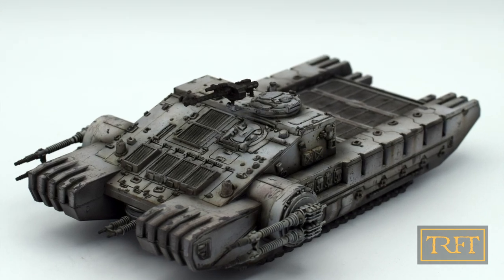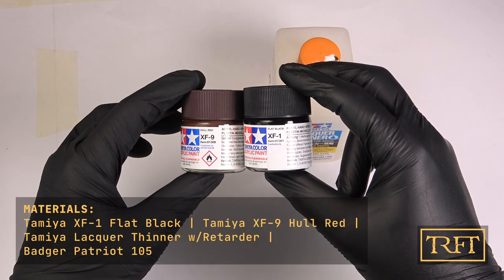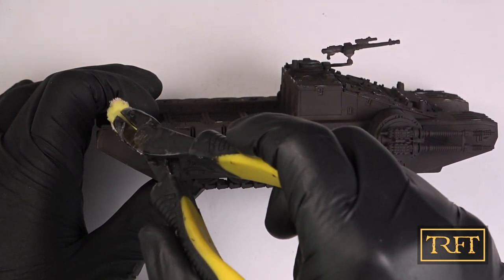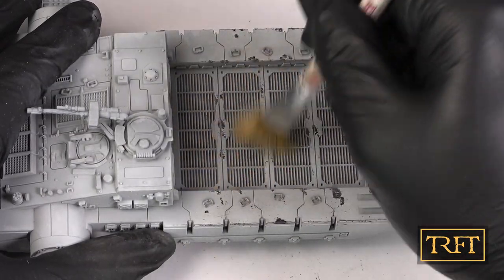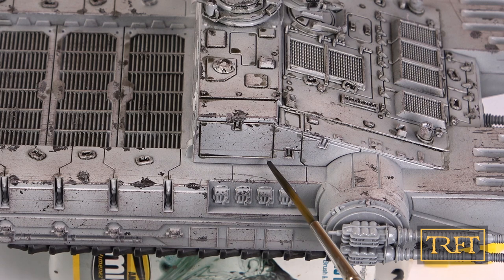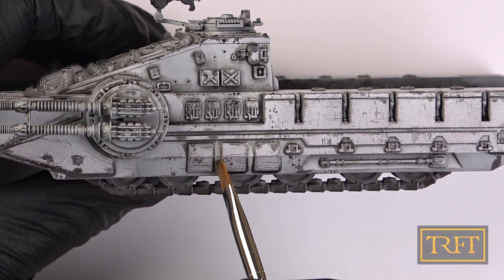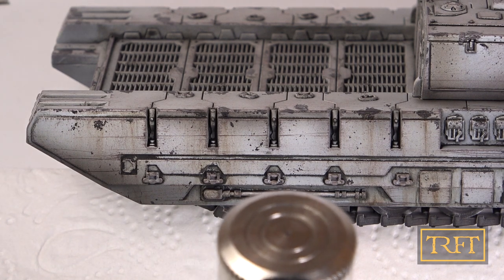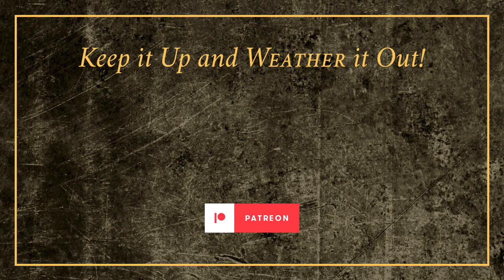Star Wars Legion TX-225: Full Build | Star Wars Hobby Tutorial Episode 2/16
In “Star Wars Legion TX-225: Full Build” we will look at how I built, painted, and weathered this Star Wars Legion TX-225 tank from start to finish.

If you answer yes to any of these questions, this Star Wars hobby tutorial is for you:

Would you like to learn, among other things...

1. How to paint Star Wars Legion tanks?
2. How to weather Star Wars models?
3. Various weathering techniques useful for weathering Star Wars vehicles?

This is episode 2 of a video series of mine dedicated solely to painting and weathering Star Wars models.

TIMESTAMPS

0:00:00 - Start

0:00:10 - Unboxing & Assembly

0:02:44 - Undercoat

0:04:07 - Applying Liquid Mask

0:05:16 - Basecoat & Highlights

0:06:56 - Chipping

0:08:33 - Varnishing

0:09:09 - Pin Wash

0:10:48 - Blending

0:12:09 - Streaks & Dot Filter with Oils

0:14:33 - Post-shading

0:16:26 - Engine Oil

0:17:01 - Showcase